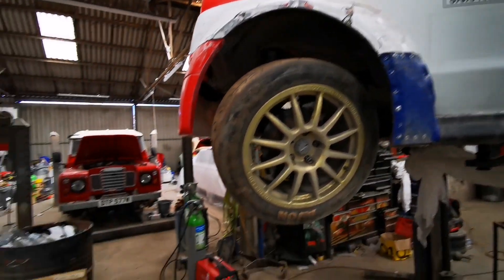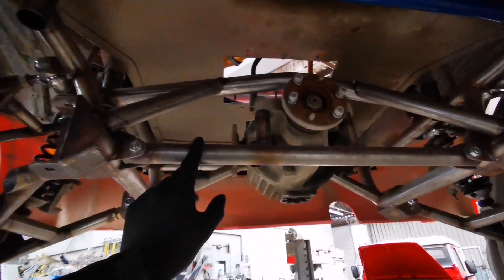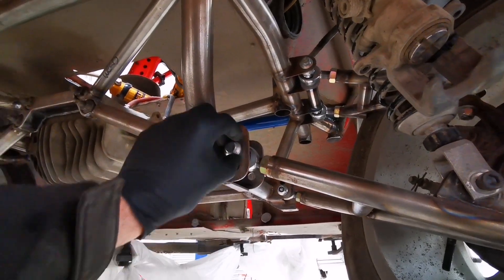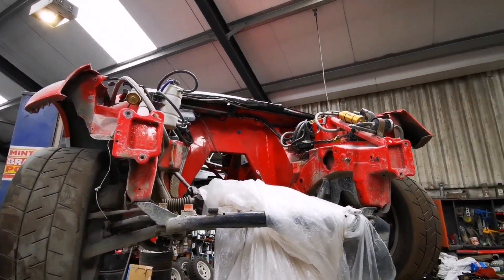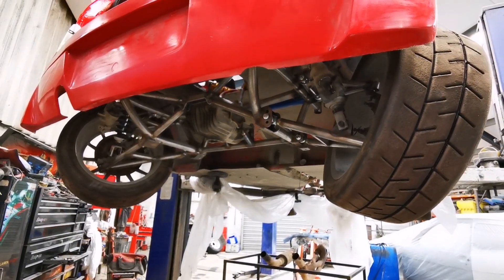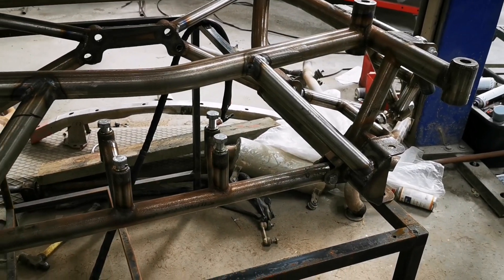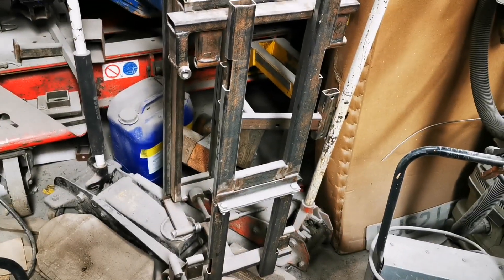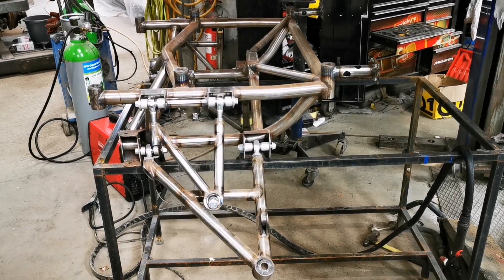S2000 tubular subframe build, for Alan's corsa